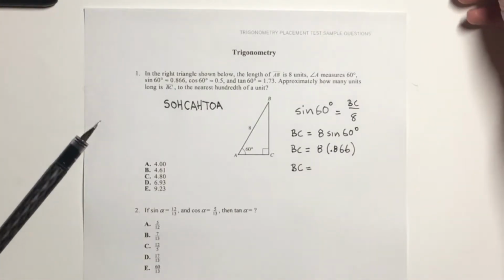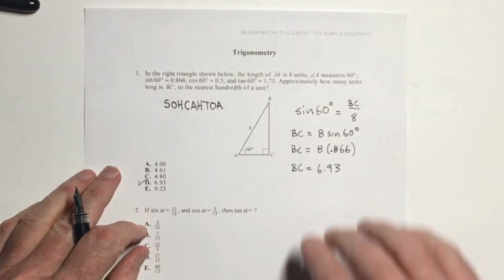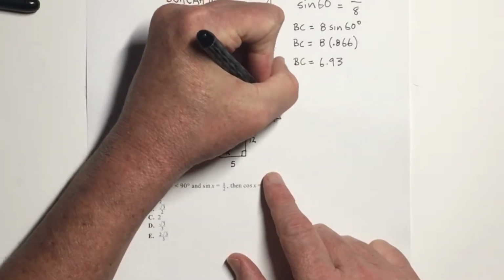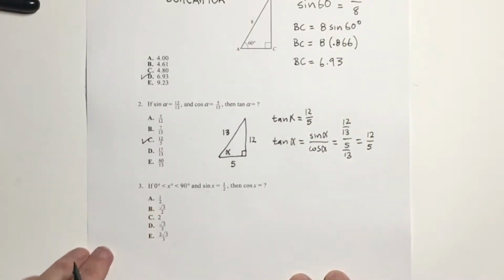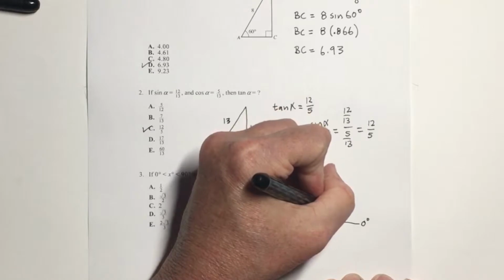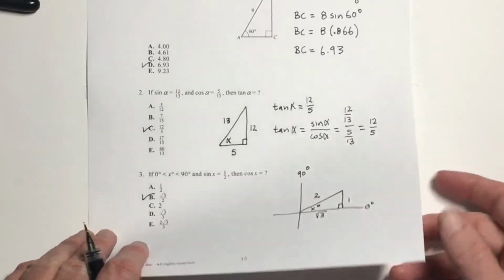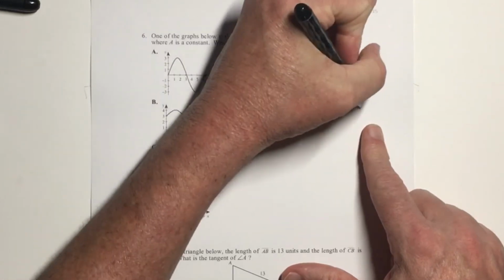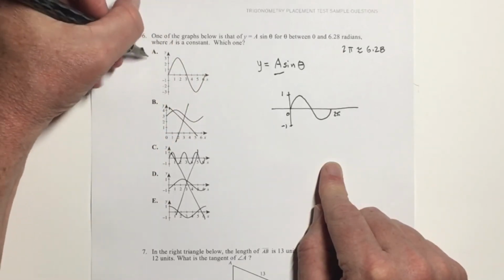Trigonometry!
A look at the trigonometry handout.